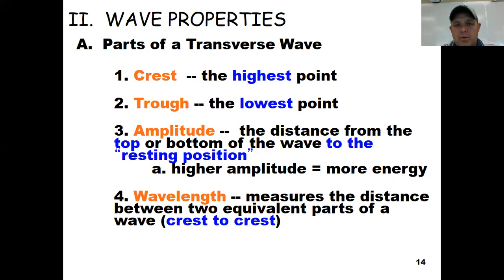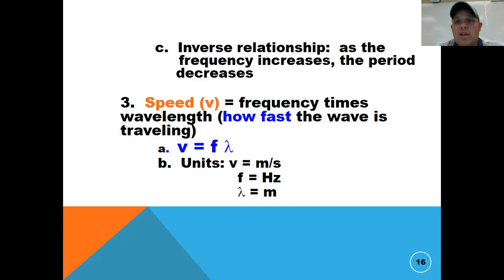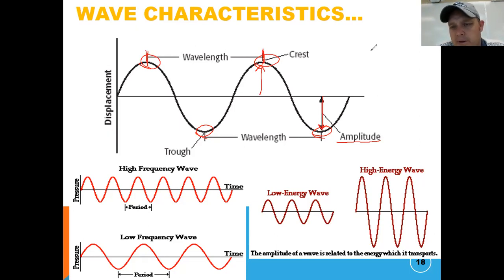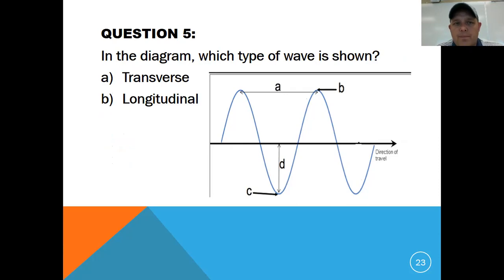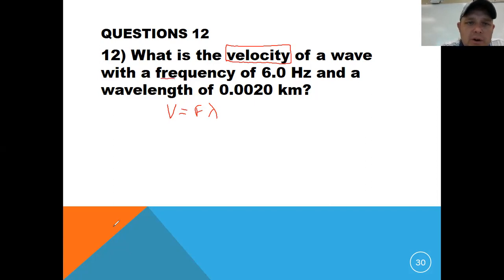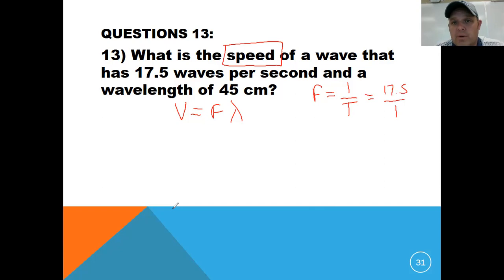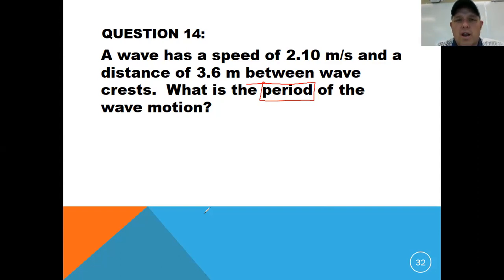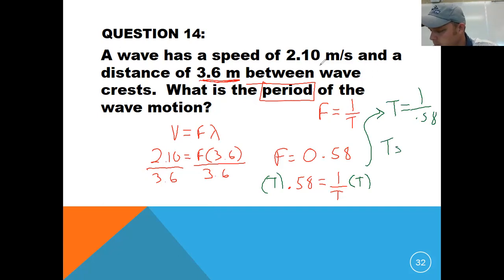Propandparts of waves